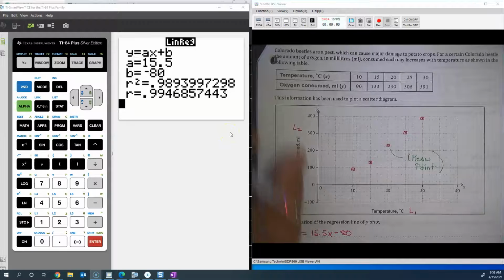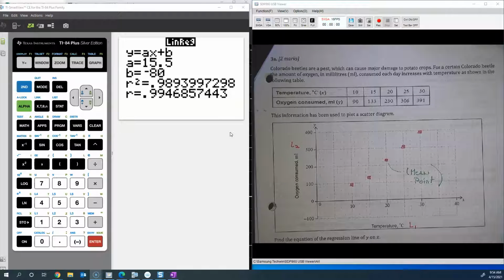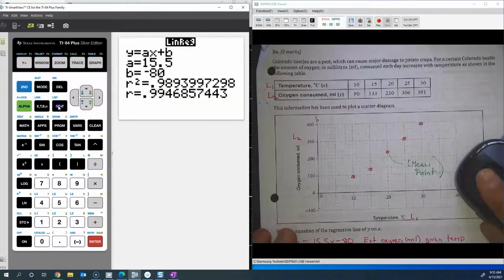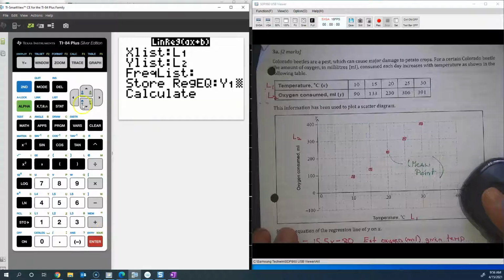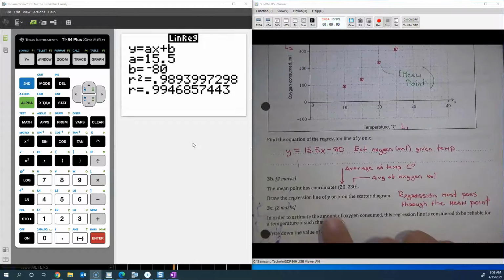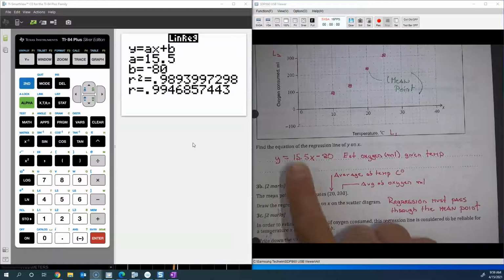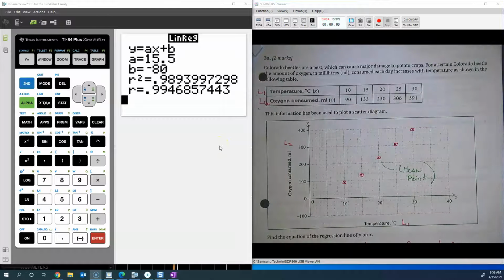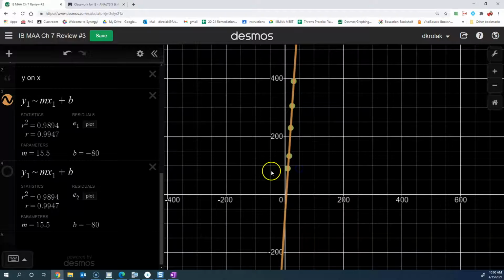IB MAA Ch 7 Review #3 Solution